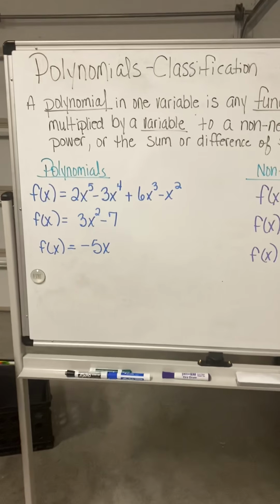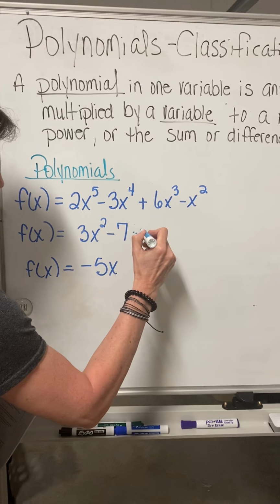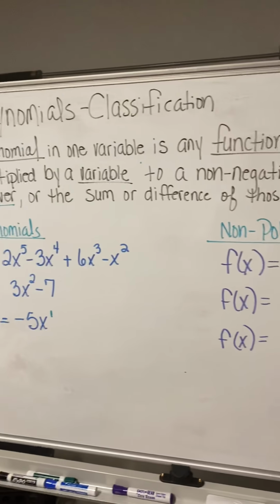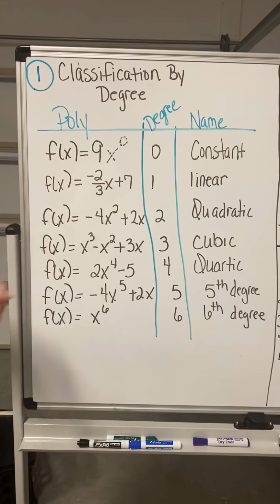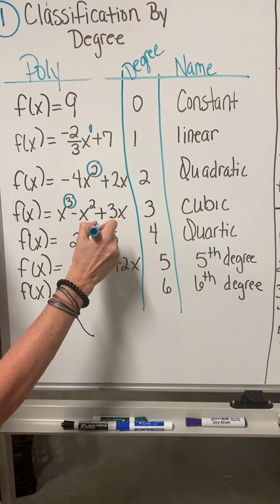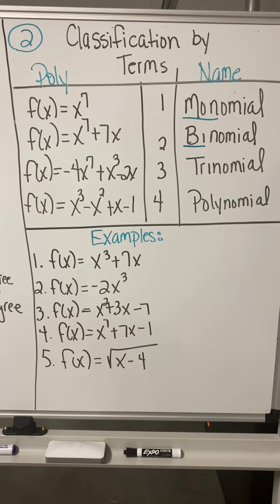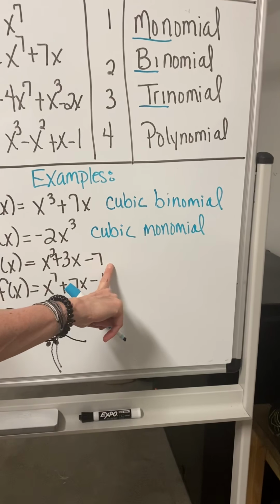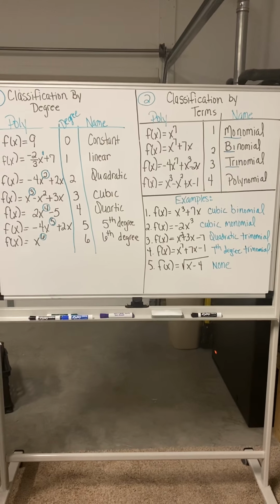Math 1 Classifying Polynomials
Rockingham County Middle School!